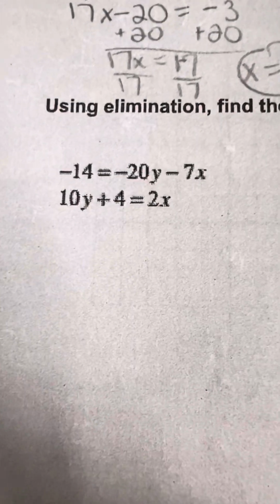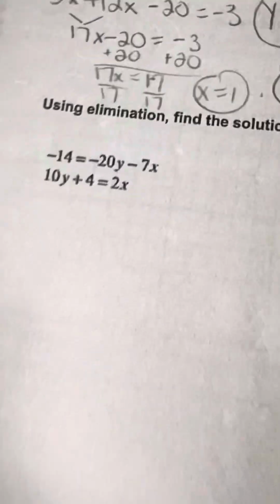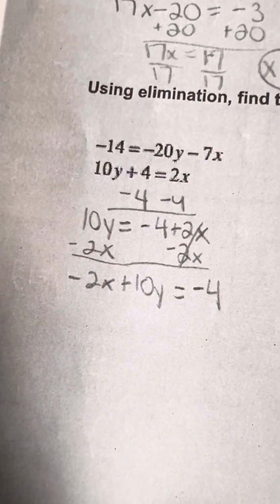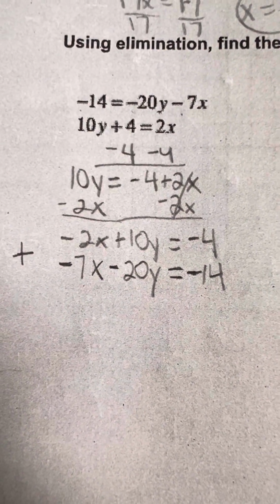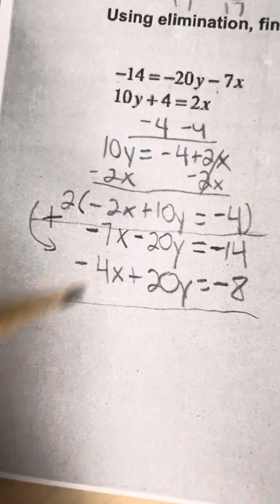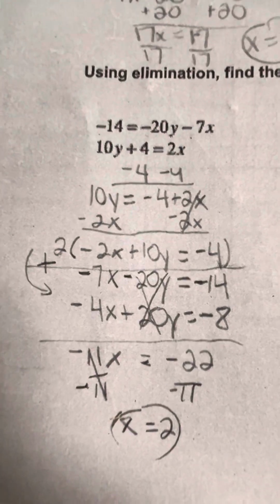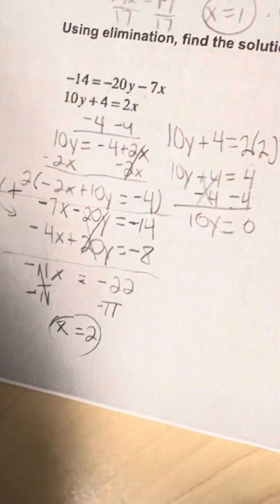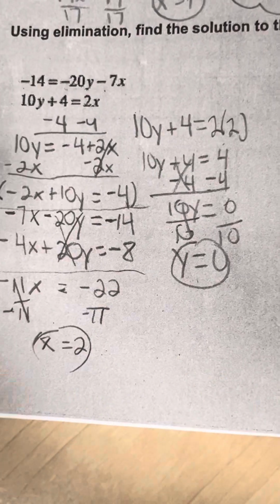System of equations elimination method